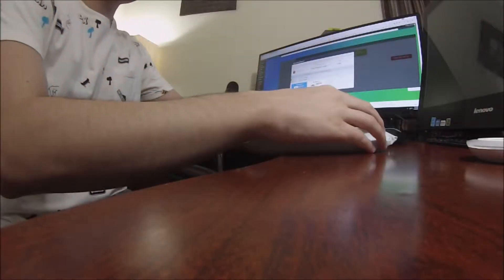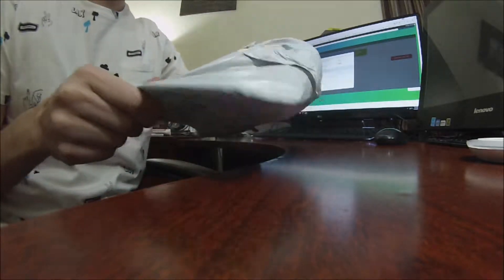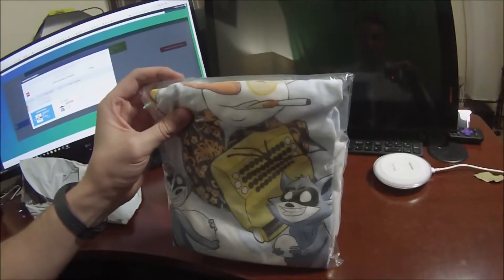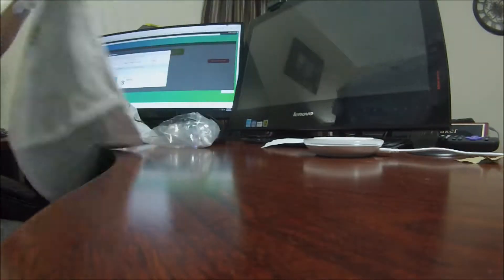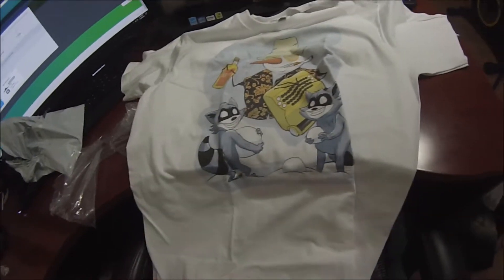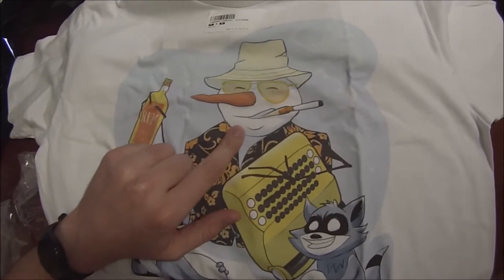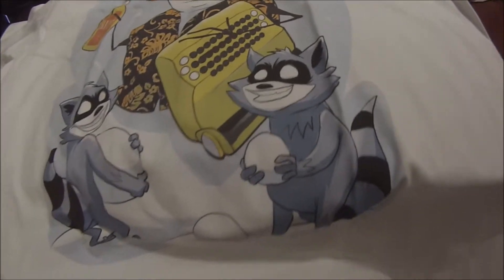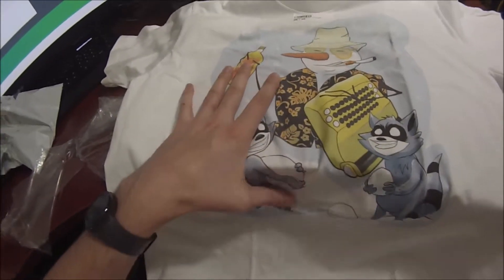Raccoon Brand Christmas Extravaganza T Shirt Giveaway!